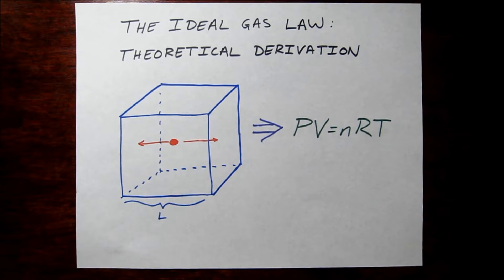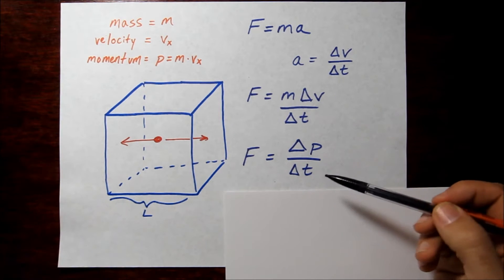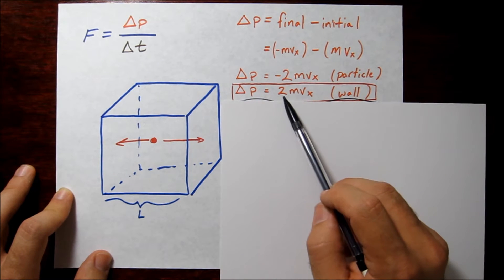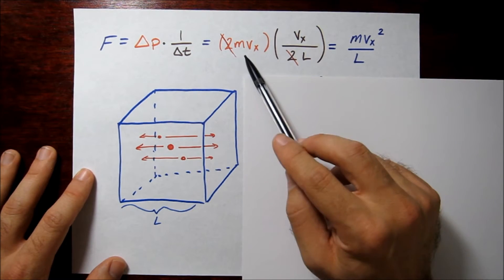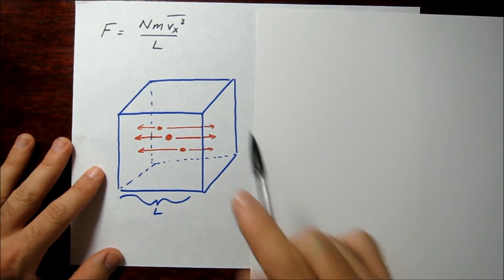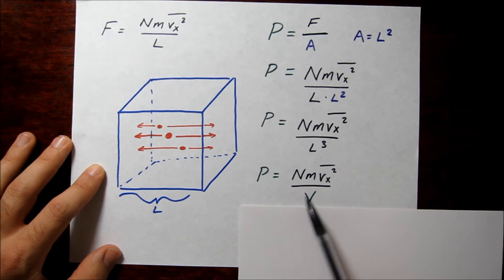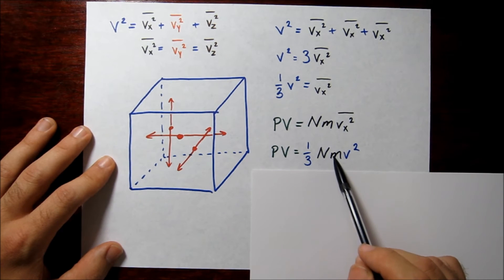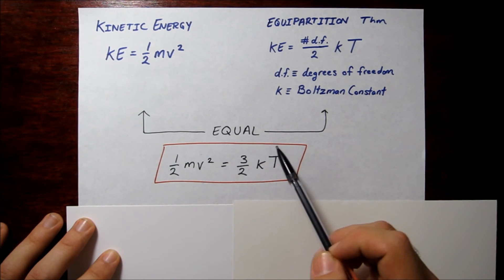The Ideal Gas Law: A Theoretical Derivation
This video provides a theoretical derivation of the ideal gas law.

Some of the assumptions made in the model are as follows:

1. The gas molecules are small point masses
2. Collisions between molecules and walls are perfectly elastic
3. The distance between molecules is, on average, much larger than the size of the molecules
4. The molecules have no preferred direction of motion and are moving randomly
5. Newton's Laws apply
6. There is no interaction between molecules except for their collisions (no repulsion or attraction)